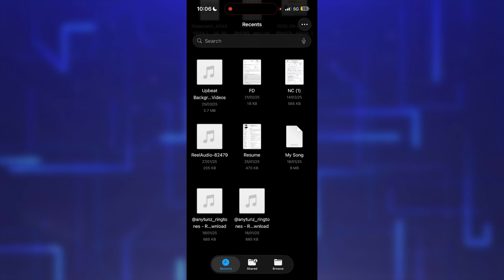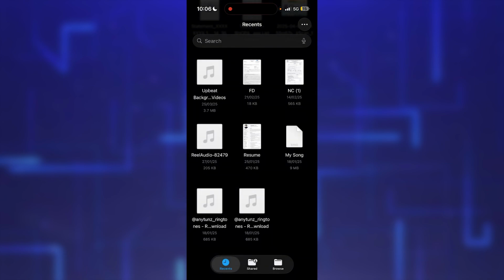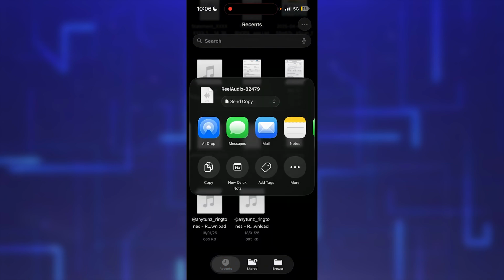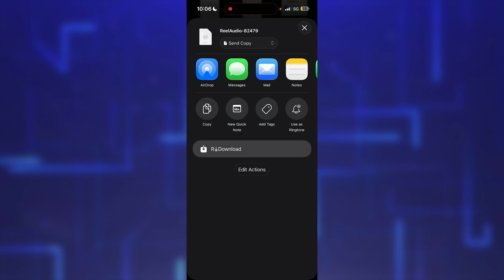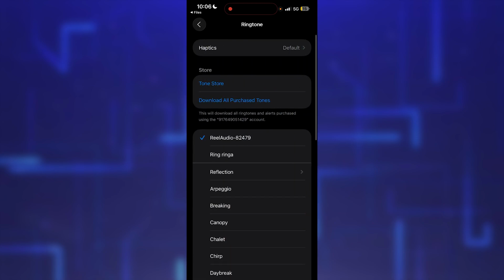How to Set Ringtone of Any Music on iPhone [easy]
The easiest method to set any song as an iPhone ringtone is by using the GarageBand app, which is free and pre-installed on most modern iPhones. To do this, simply open GarageBand, create a new track using the "Audio Recorder," then tap the Loop icon to import your desired song (which must be a non-DRM file downloaded to your iPhone's Files or Music library), trim the song to a maximum of 30 seconds by adjusting the track edges, and finally, tap the arrow in the top-left, select My Songs, long-press your saved project, tap Share  Ringtone, and then follow the prompts to Export and set it as your Standard Ringtone in your iPhone's Settings under Sounds & Haptics.